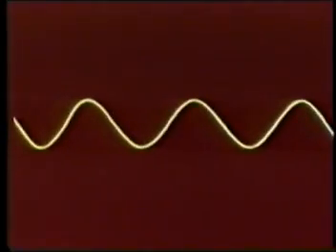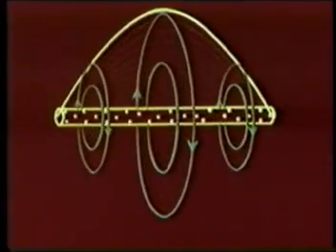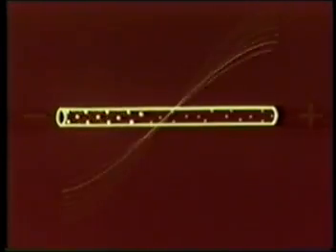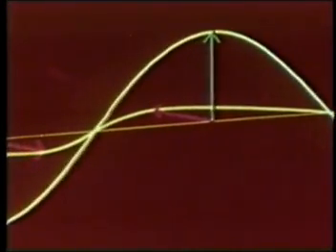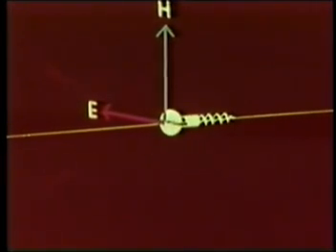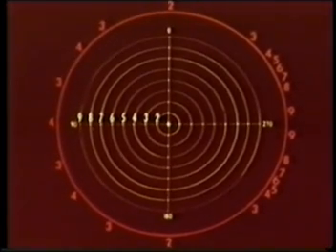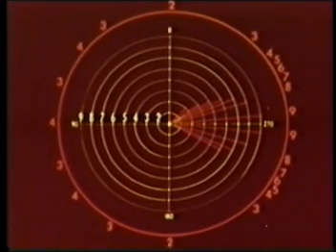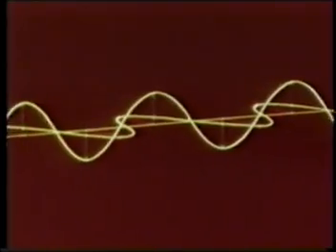Antenna Fundamentals 1 Propagation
A brief overview of important propagation fundamentals when using Radios. Made by the Film Board of Canada for the Royal Canadian Air Force.